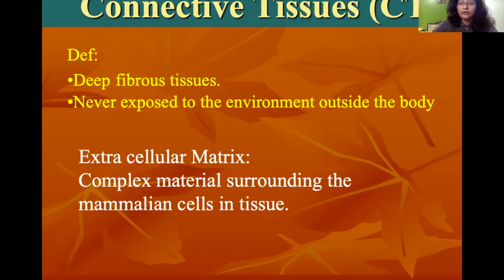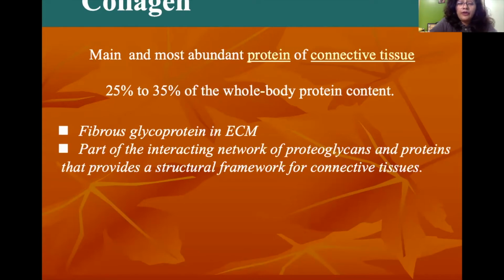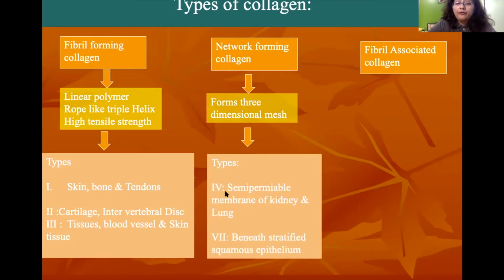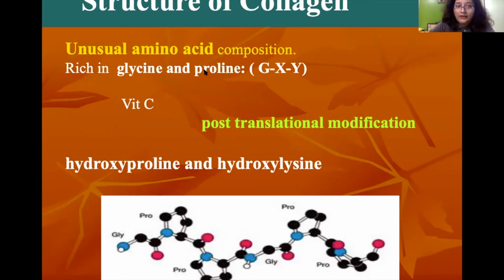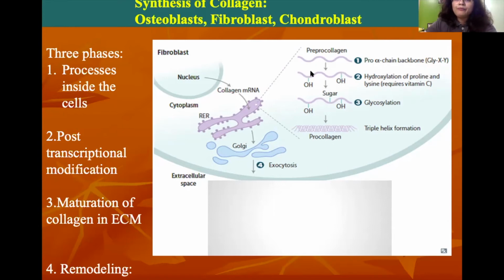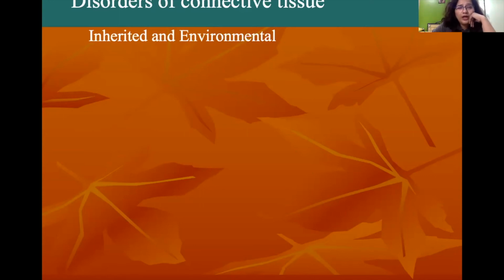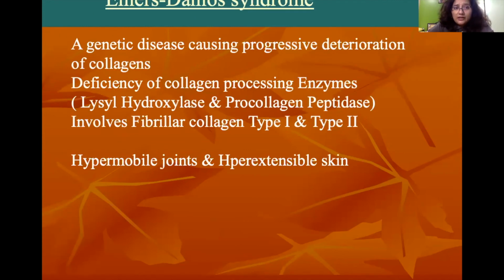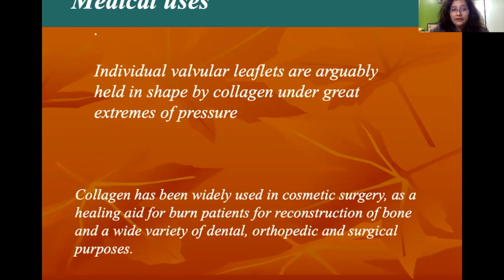Connective tissue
This is lecture for first BDS student. It describes collagen in terms of structure, synthesis, functions and diseases associated with it.